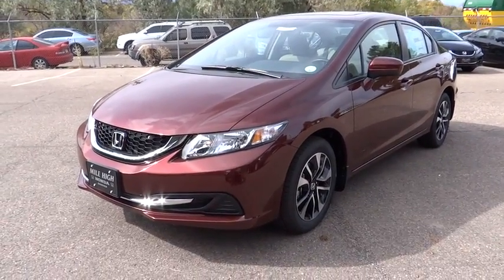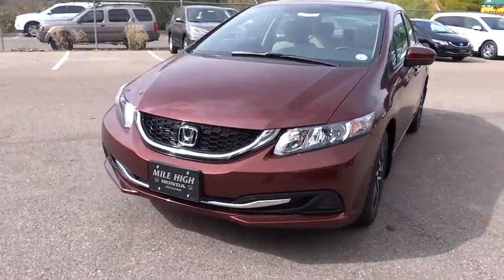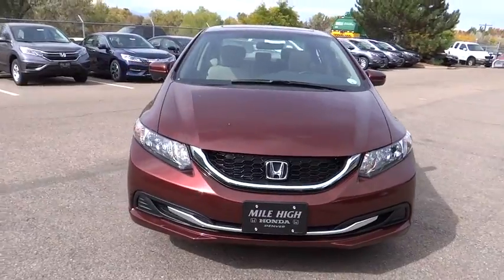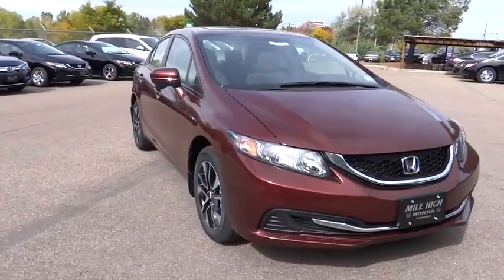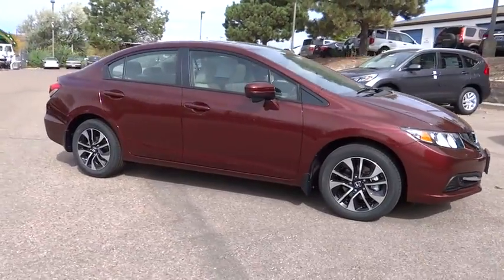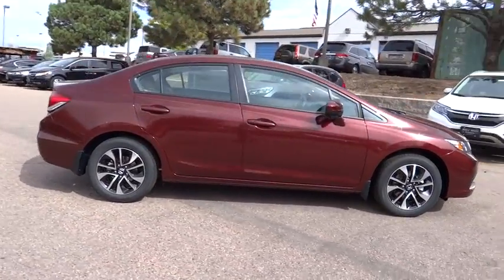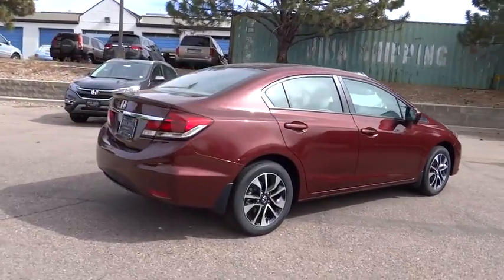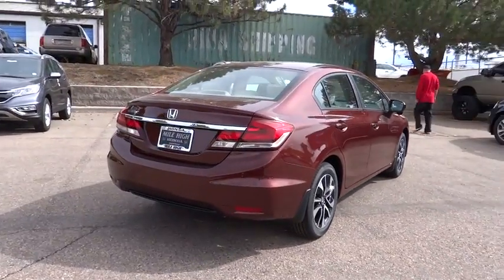2015 Honda Civic Aurora, Denver, Highland Ranch, Parker, Centennial, CO 34726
2015 Honda Civic